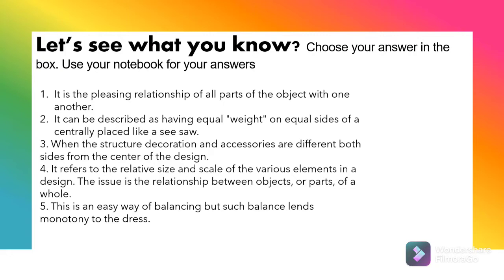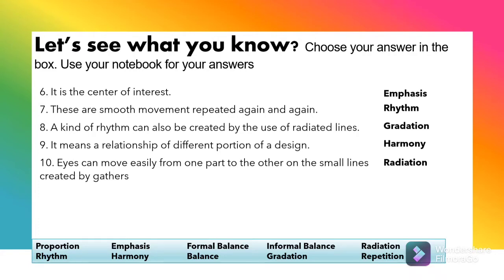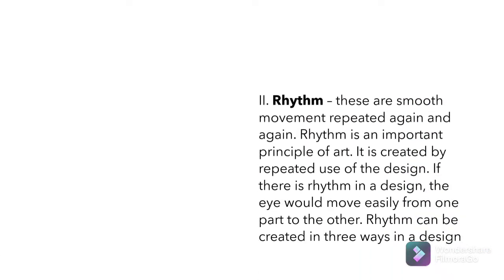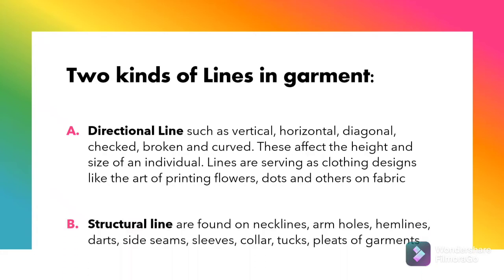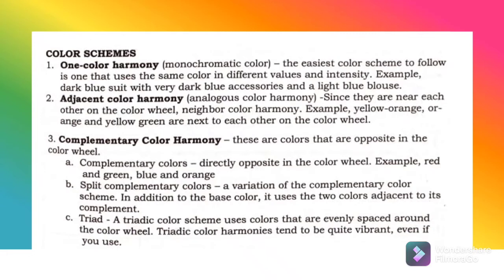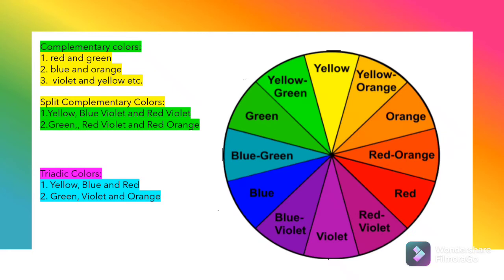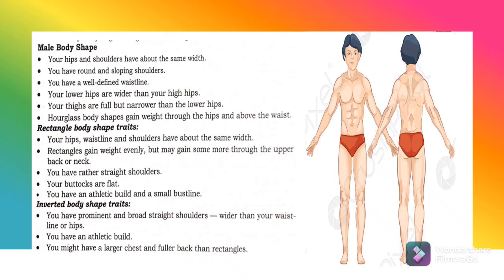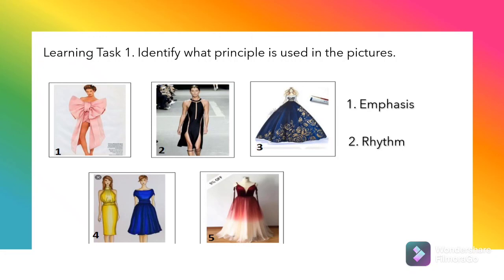TLE 7 Dressmaking Week 5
lesson of Principles of Design